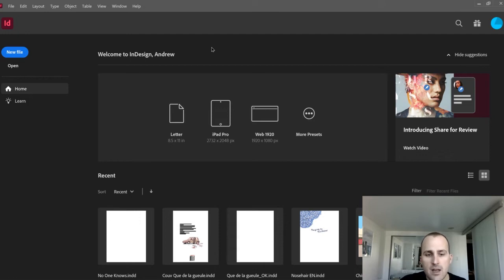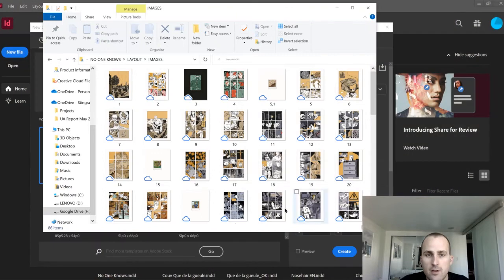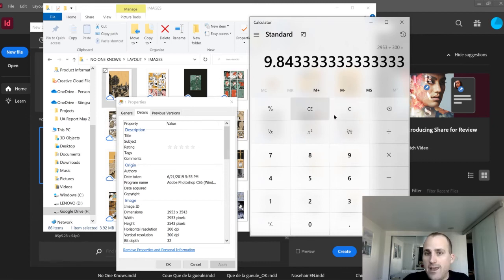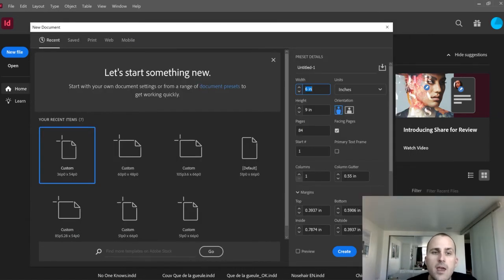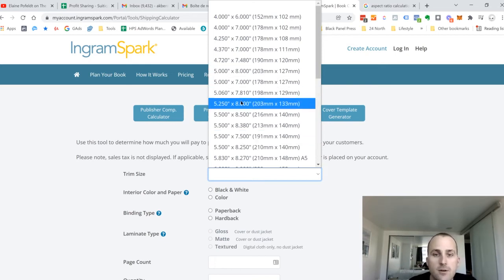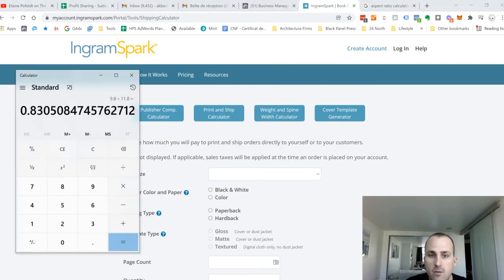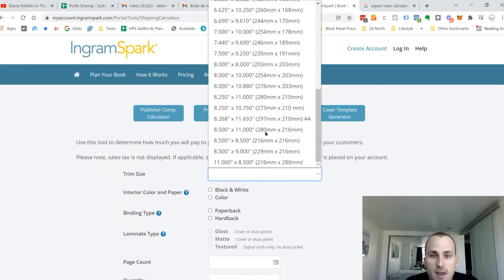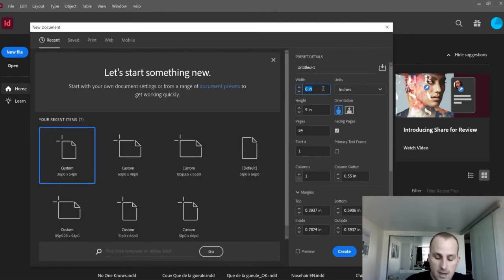How to Choose a Comic Trim Size